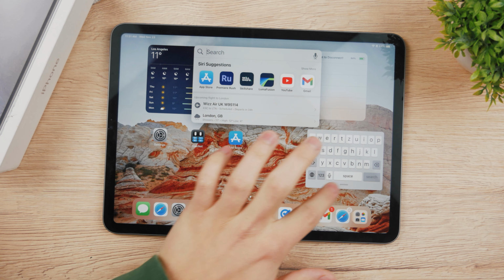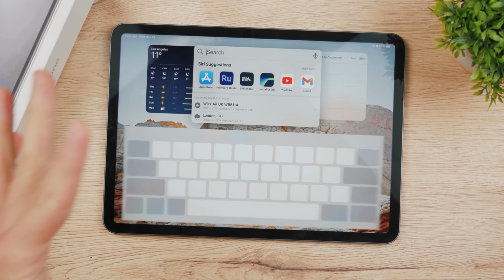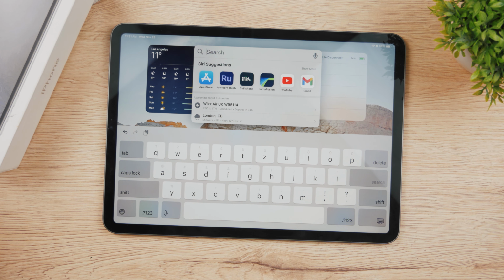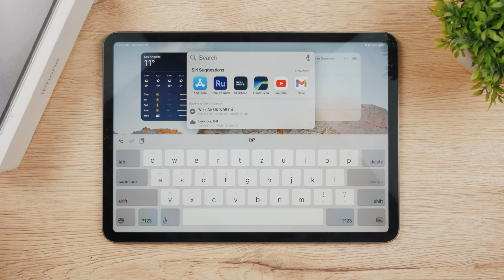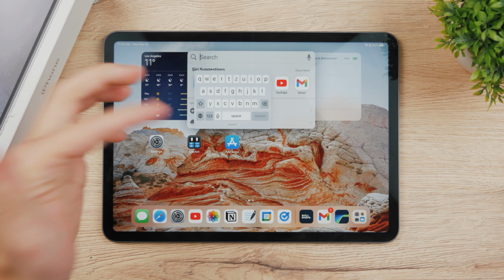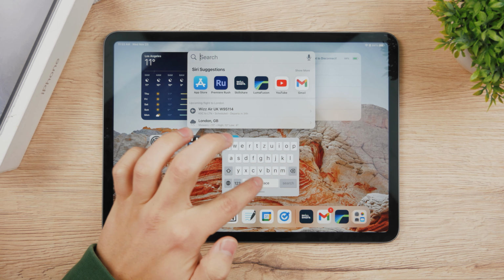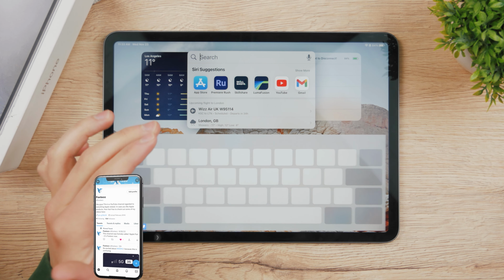Why is my iPad Keyboard in the Middle of the Screen?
It literally happens that all of sudden, your iPad's keyboard simply shows up in the middle of the screen, floating there like nothing, without you knowing how it happened or how to revert it back. That's why this quick video exists.

Timestamps:
0:00 Why is the keyboard floating?
0:29 How to Make it Come Back?
1:12 Older iPad's Keyboard
1:46 Floating vs Regular Comparison
2:24 Conclusion